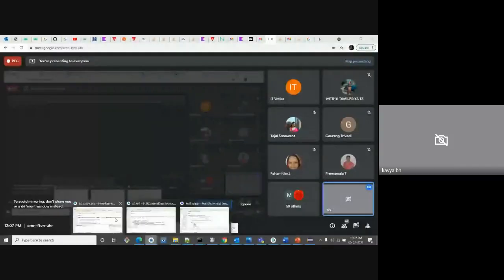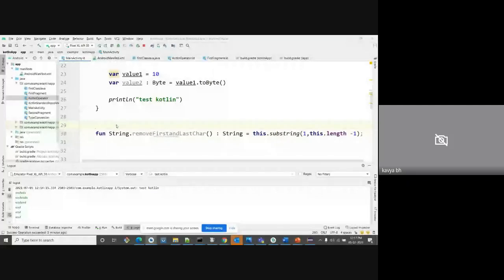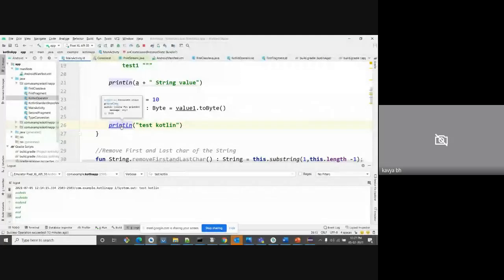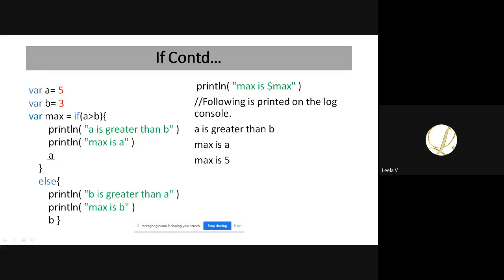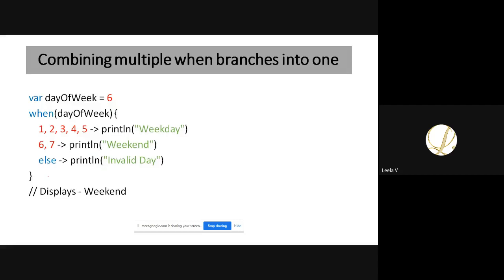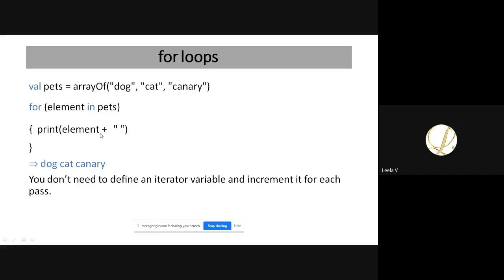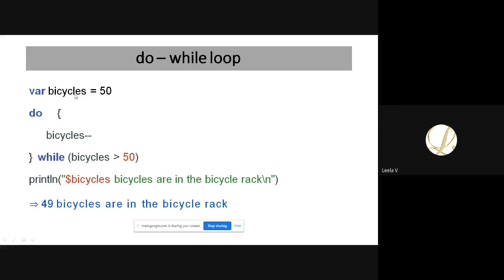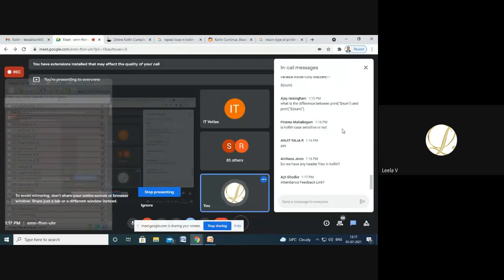Flow Statements in Kotlin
KOTLIN ATAL FDP  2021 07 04 at 23 37 GMT 7   Session 2